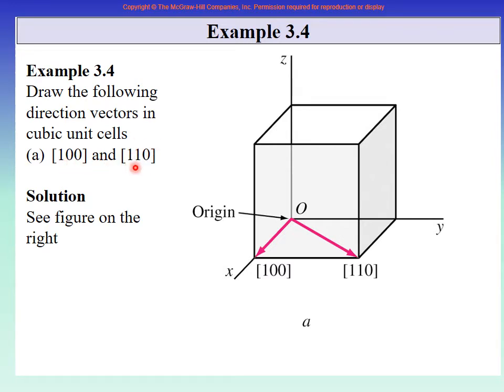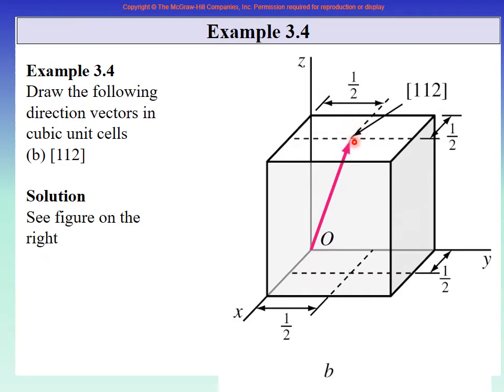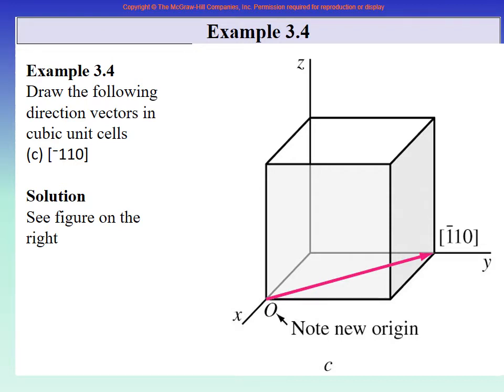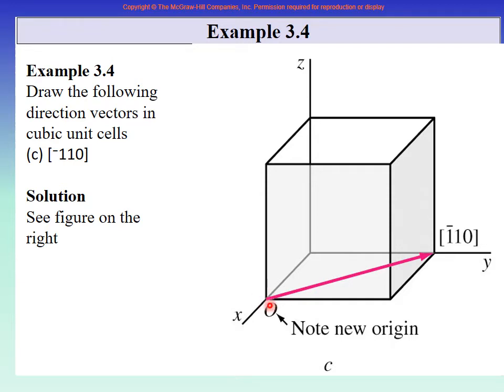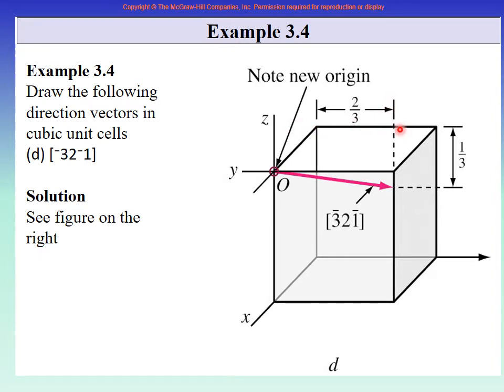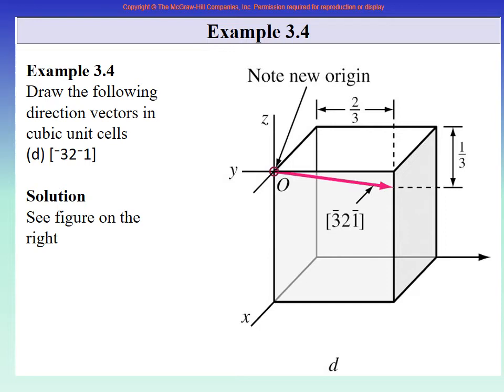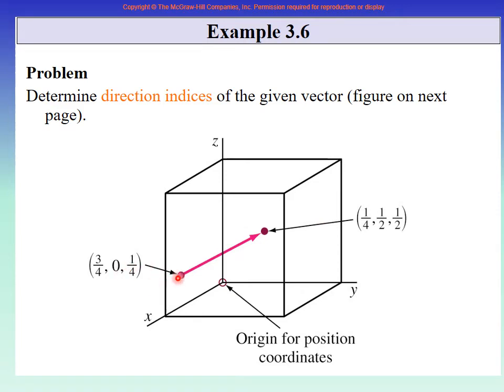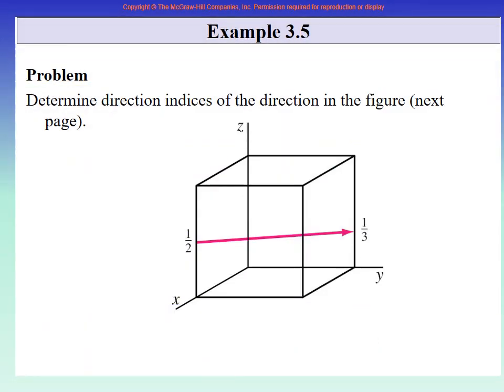Lecture 2c Ch 3 Crystal Structure